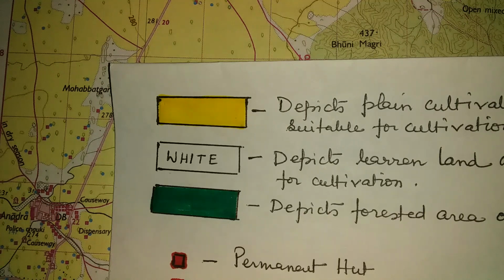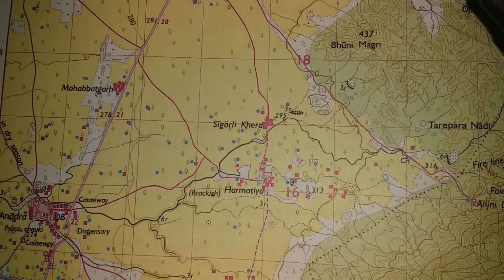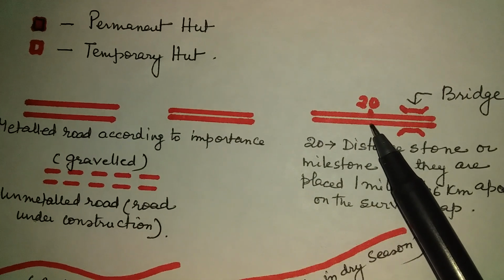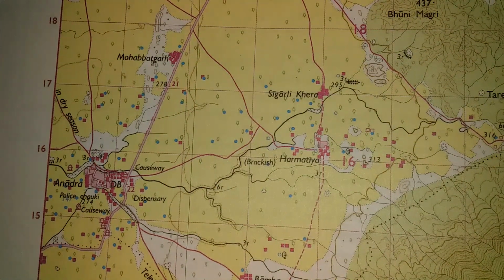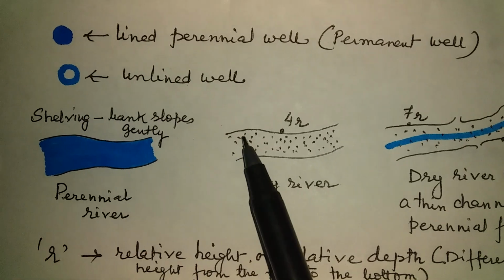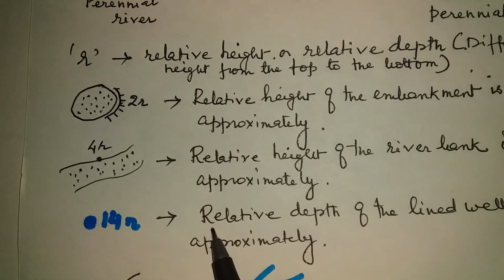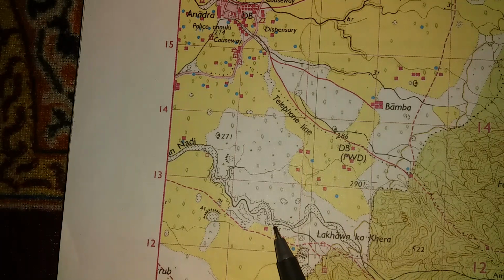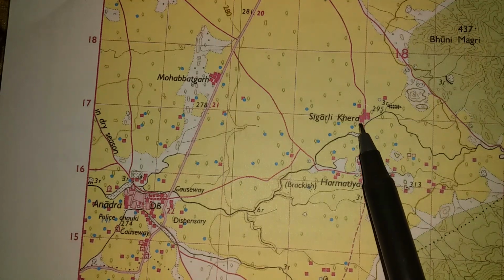Conventional sign and symbols (ICSE GEOGRAPHY)